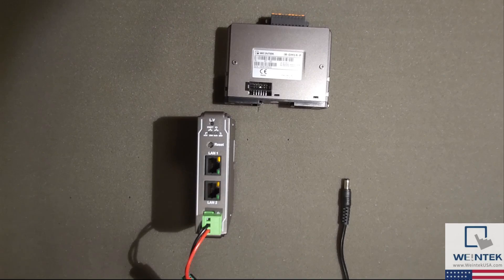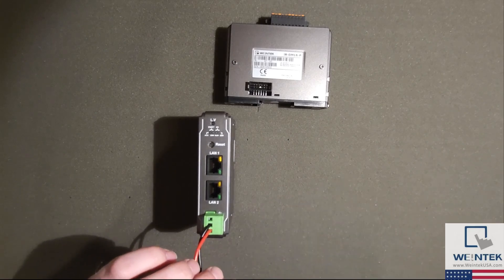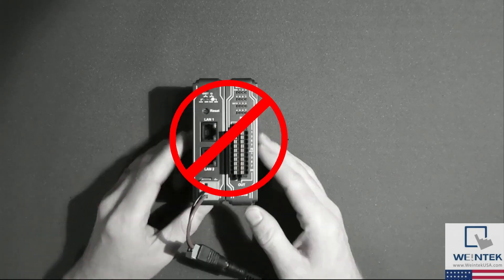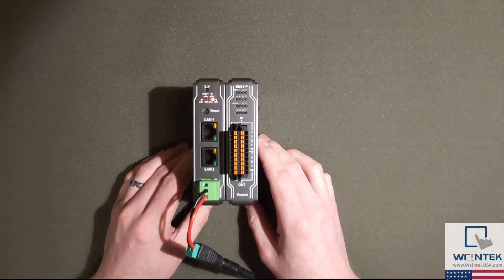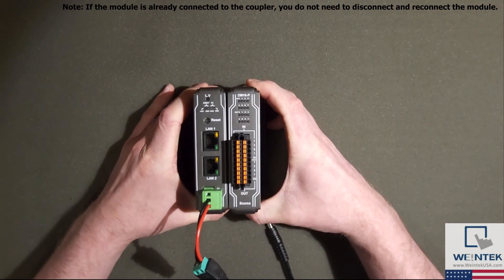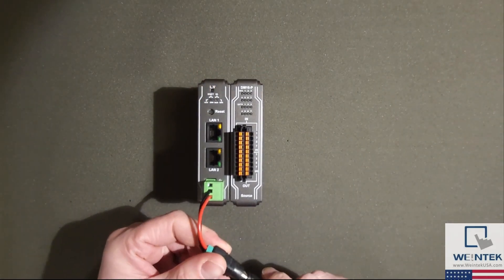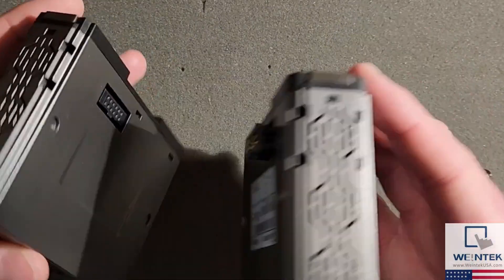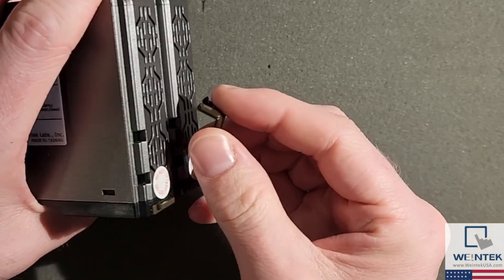27: How to connect IO module to an iR series IO coupler - Weintek USA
Within this tutorial, we demonstrate the steps to connect an IO module to an iR-ETN, iR-ETN40R, or cMT-CRL01.